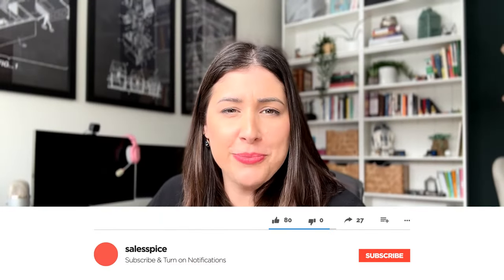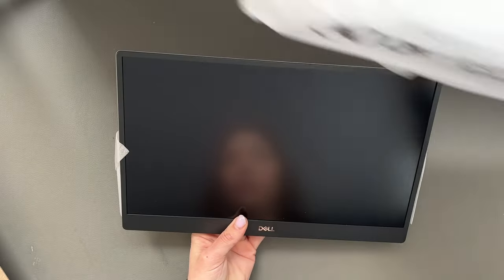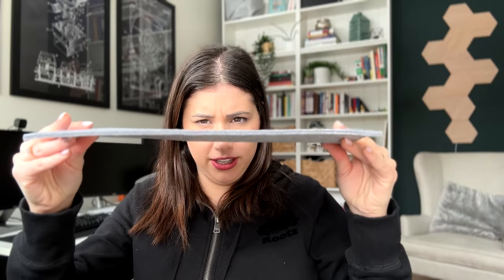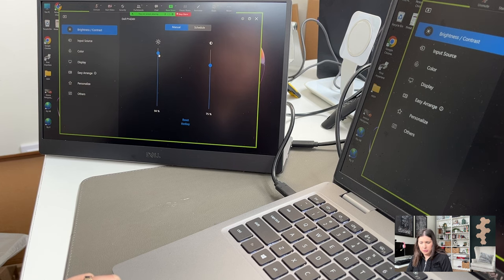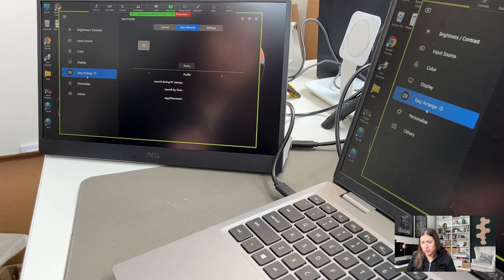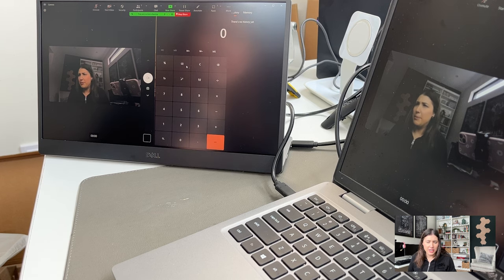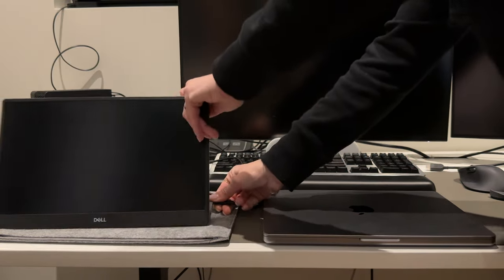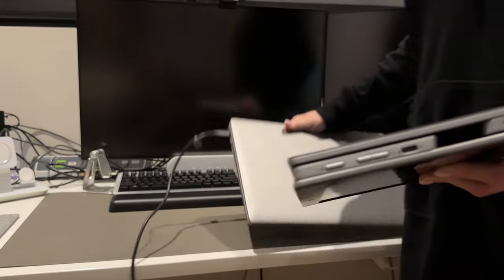Dell 14" Portable Travel Monitor - P1424H Full Review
In this video, I review the Dell 14" Portable Travel Monitor - P1424H.

W E B S I T E